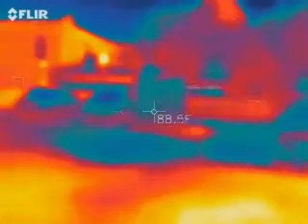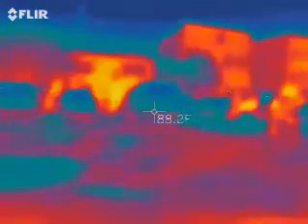August 8, 2020 Thermal IMaging Diekola Shannon Sharla Zach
This is the thermal imaging video for the Stories in the Cemetery Interactive Ghost Hunt for August 8, 2020 in downtown Charleston, SC. All guests on the tour have access to this video, a full audio recording, spirit box recording and more.